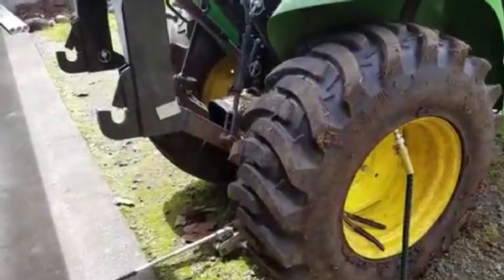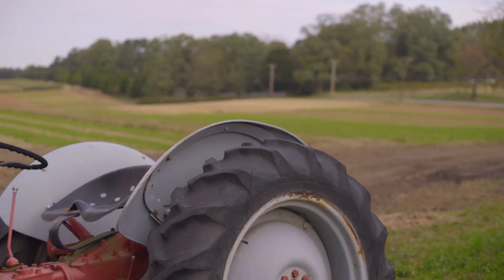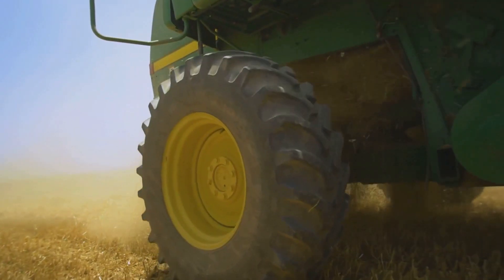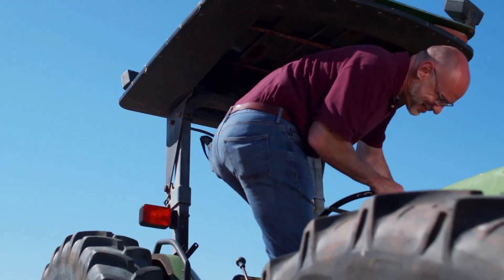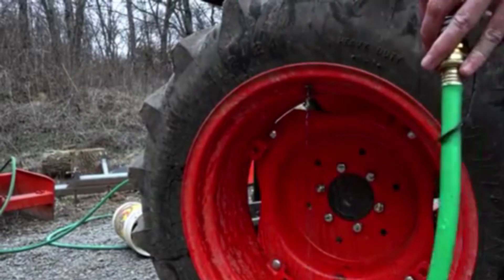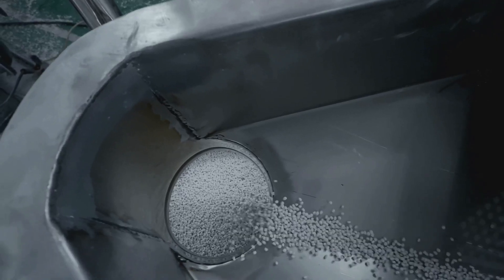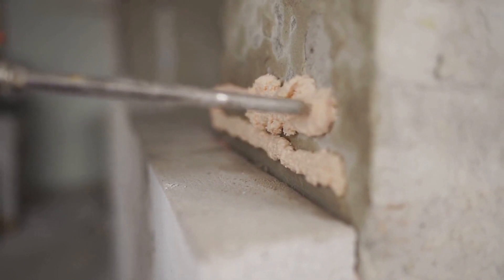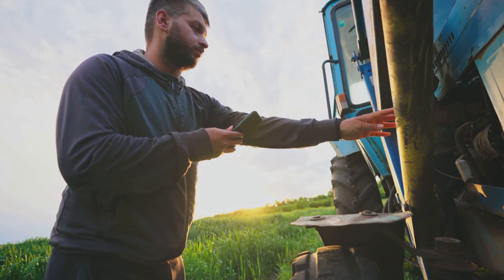Why Tractor Tires Are Filled with Water? 🚜💧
Welcome to this video! If you're passionate about trucks and the world of transportation, this is the perfect channel for you. Discover the most impressive models, learn about the top brands, and explore everything about these road giants. The passion for trucks is lived to the fullest! 🚛🔥

Did you know that some tractor owners fill their tires with water or other fluids? Filling tractor tires with water is a common practice in agriculture and certain industrial applications, serving various purposes. But why would you fill your tires with water?

Why Fill Tires With Water?
The primary reasons for filling tractor tires with water include improving stability and traction. This practice is prevalent in agricultural tractors used for tasks like plowing, planting, and harvesting, as well as in industrial tractors involved in material handling, construction, and other heavy-duty operations.

The added weight from water enhances the tractor's stability by lowering its center of gravity. This is particularly important in situations where tractors may encounter uneven terrain. The increased weight also contributes to better traction, preventing slippage, especially in challenging conditions like muddy or slippery surfaces.

One of the key benefits of water-filled tires is the counterbalance they provide, particularly for tractors equipped with front-end loaders. These loaders can create an imbalance, and water-filled tires help offset this weight, reducing the risk of the tractor tipping forward when lifting heavy loads.

Another advantage is the reduction of soil compaction. Water-filled tires distribute the weight more evenly over the tire's footprint, minimizing the impact on the soil. This is crucial for maintaining soil structure and fertility in agricultural settings.

The practice is not limited to agricultural tractors; it extends to industrial and forestry tractors as well. In industrial settings, water-filled tires aid in material handling and improve stability during loading and unloading. In forestry applications, where off-road capabilities are vital, water-filled tires help tractors navigate challenging terrains.

Filling tires with water is also a cost-effective way to add weight to a tractor. Water is readily available and less expensive than alternative ballast materials. Additionally, some tractors may use other substances such as calcium chloride or antifreeze solutions for additional weight, especially in cold climates where water-filled tires might freeze.
Why Do Some Tractors Fill Their Tires with Water? Benefits, Drawbacks, and Alternatives 🚜💧